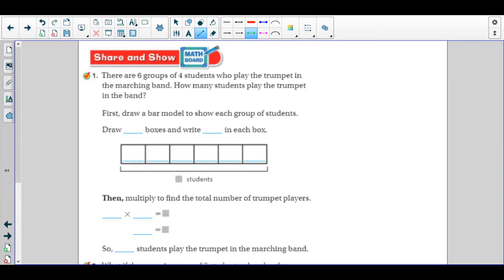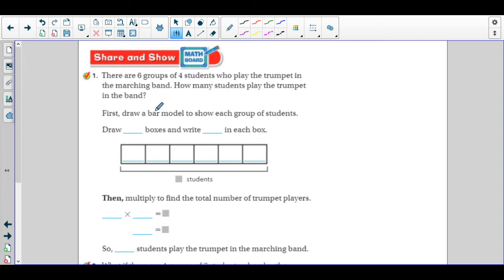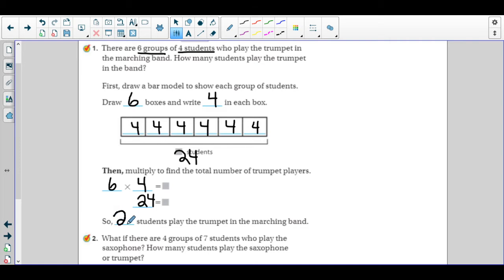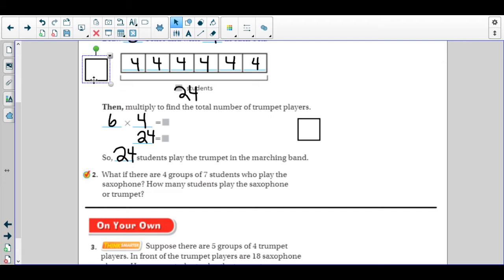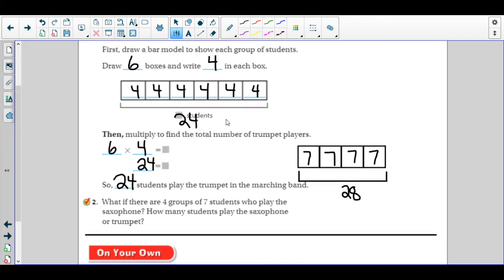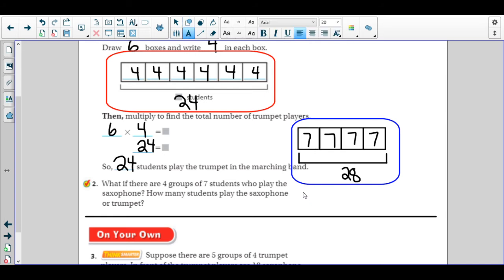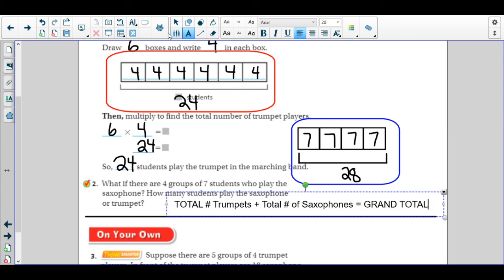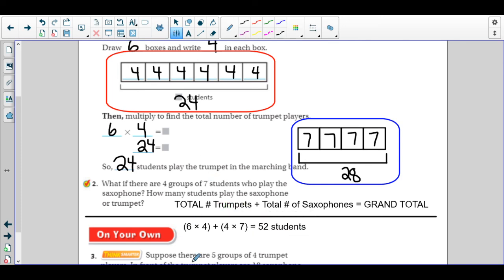GoMath! - Chapter 3 Lesson 4 (Part 2)